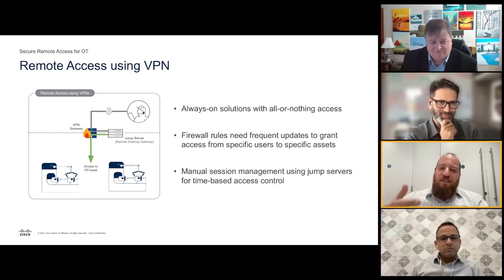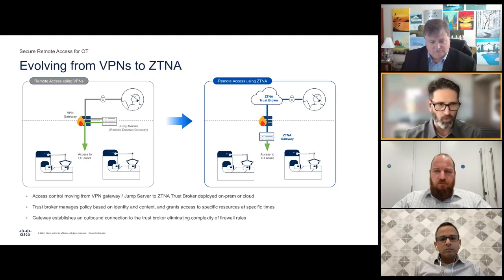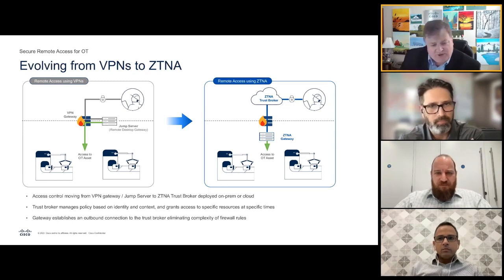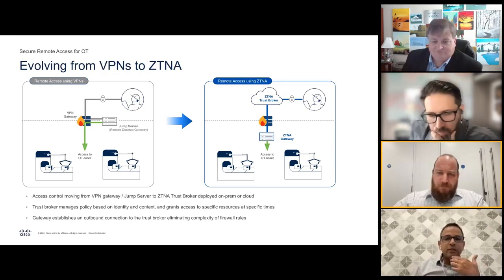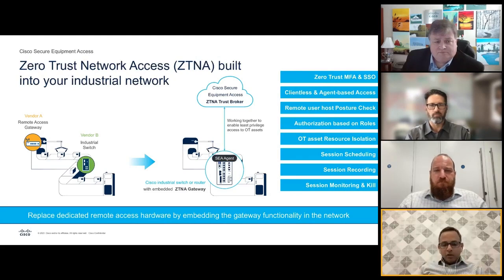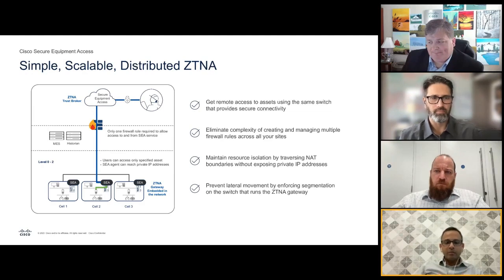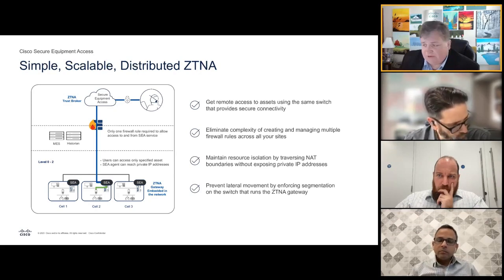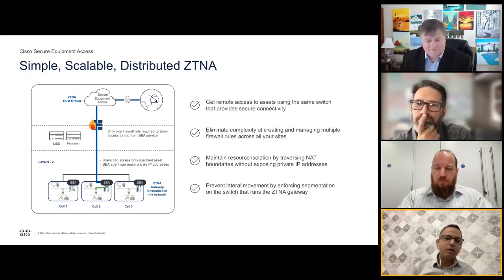IIoT World Panel: Enabling Secure Remote Access for Industrial Operations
Join this panel discussion to explore the challenges industrial customers face with secure remote access to OT assets. Learn how Cisco Secure Equipment Access (SEA) supports Zero-Trust Network Access (ZTNA) strategies, helping secure and modernize industrial operations.